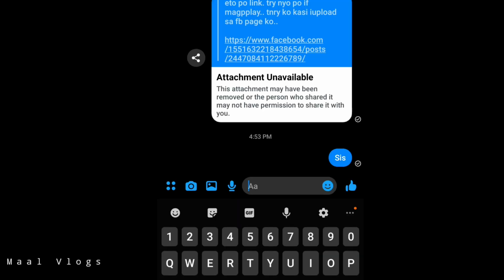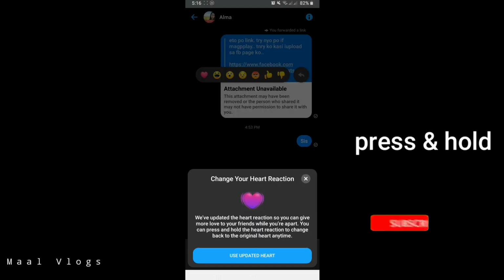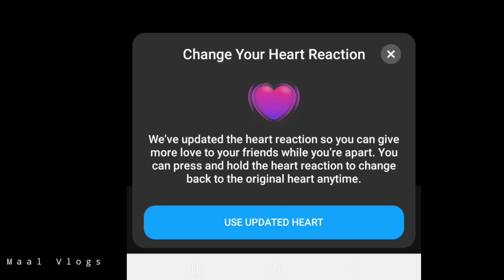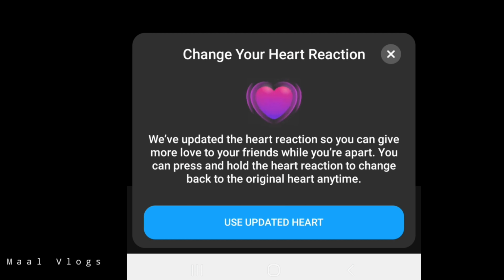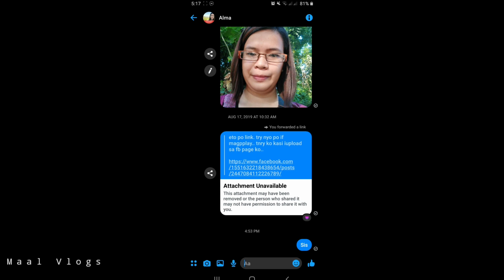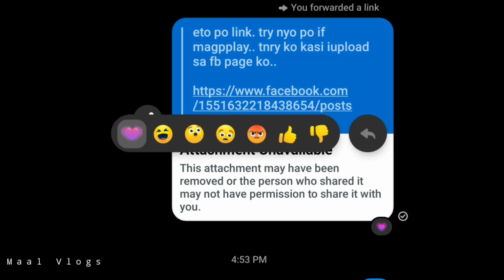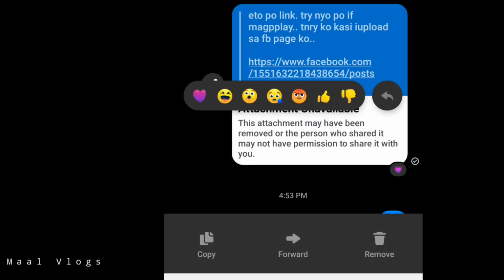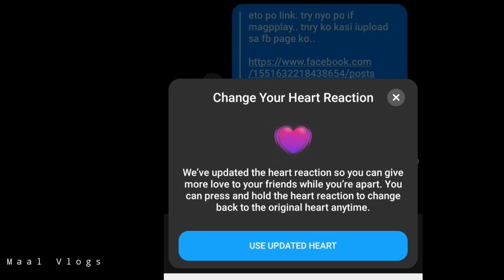How to Enable New Heart React in Messenger | Maal Vlogs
How to Enable New Heart React in Messenger

Hi there! This is Alma and I'm making tutorial vlogs on my channel. This is a continuation video of the video I made last time which entitles: How to Enable Care Emoji Reaction on Facebook for Android Users.